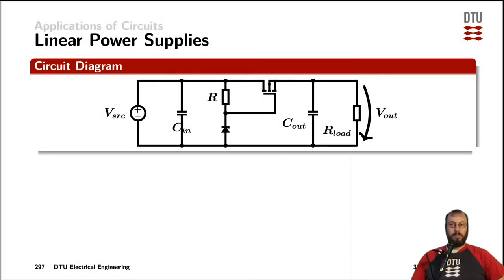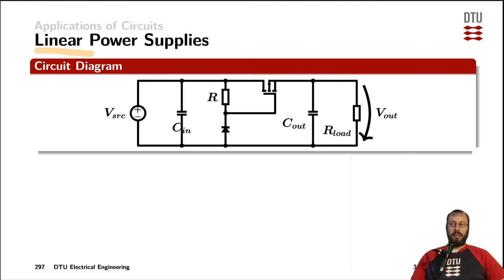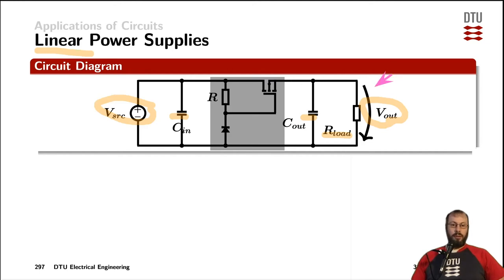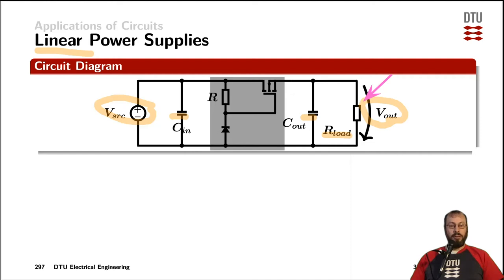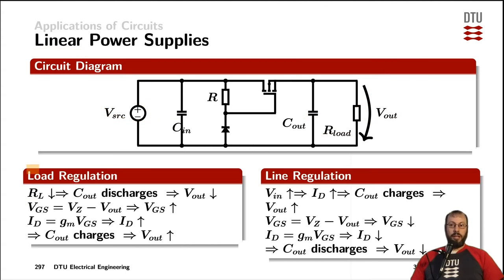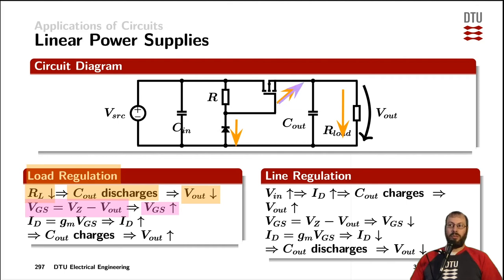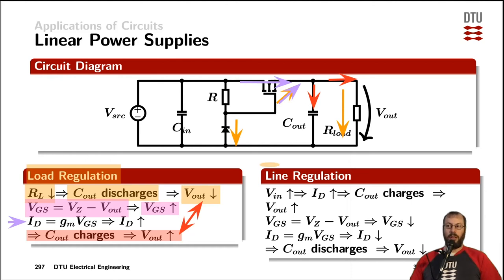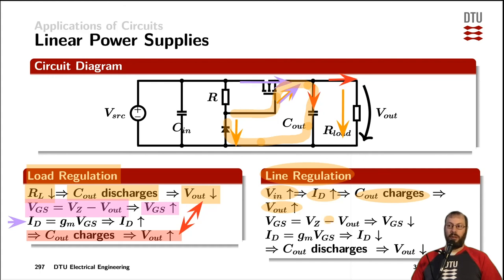Applications: linear power supplies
load regulation, line regulation, zener diode, transconductance of MOSFET